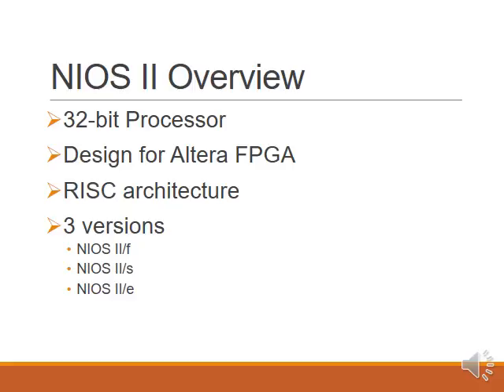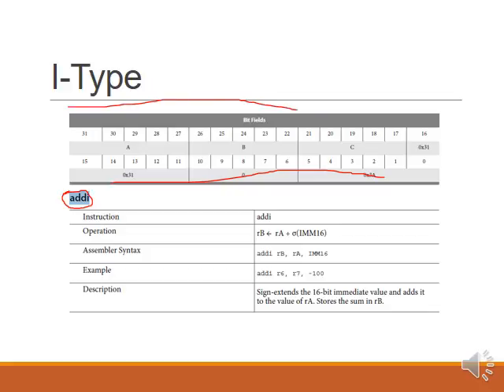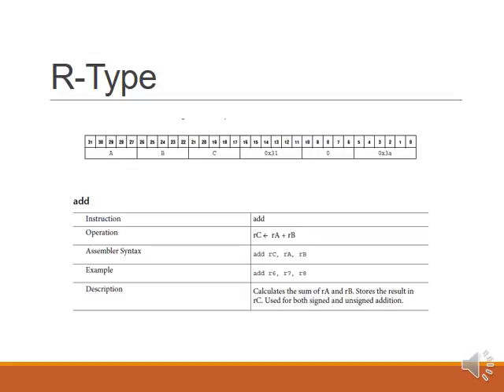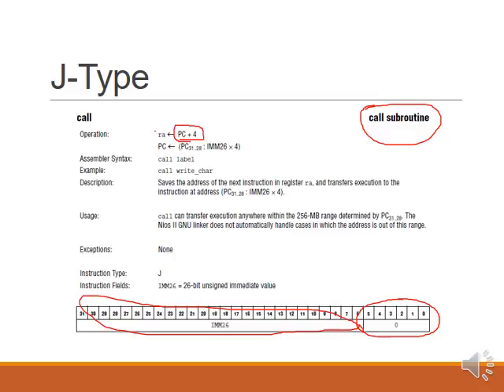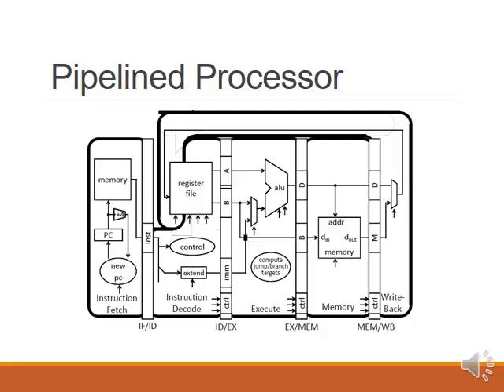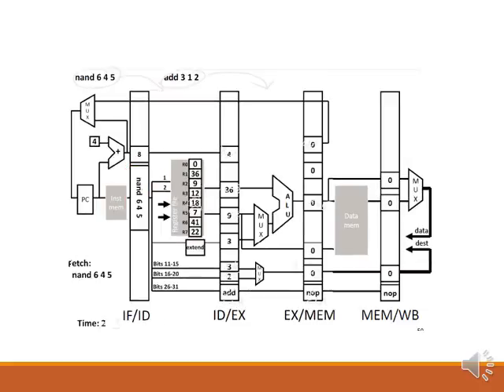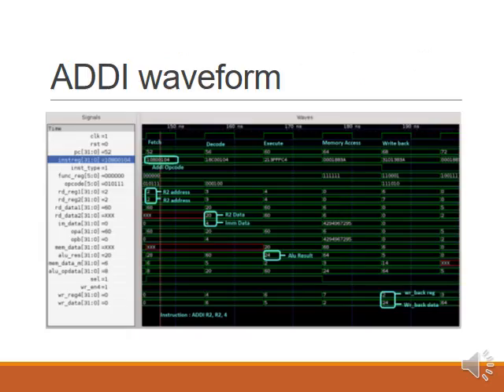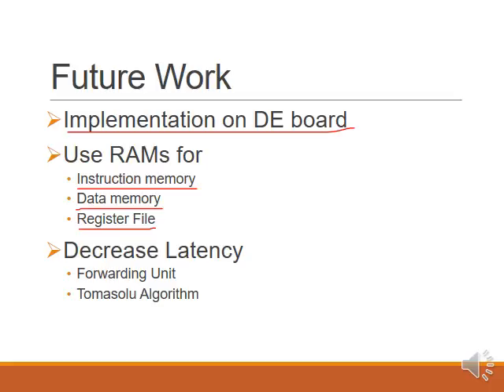EE275 Presentation : Pipelined NIOSII